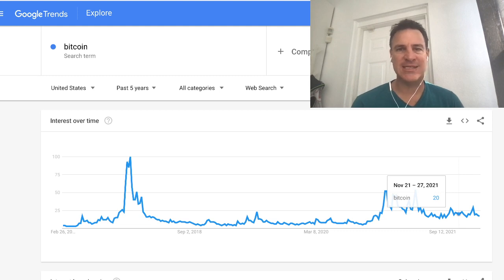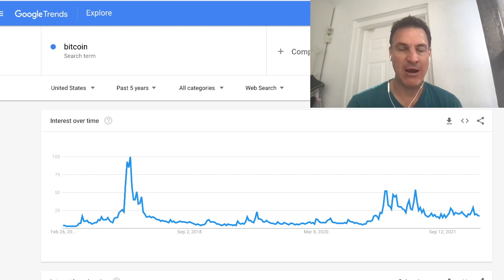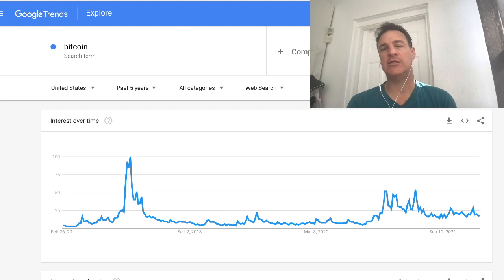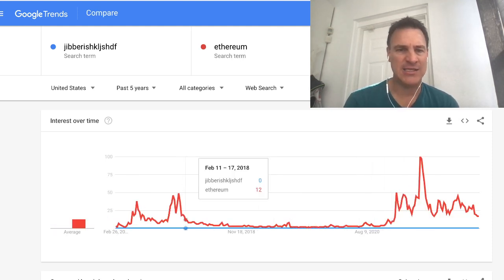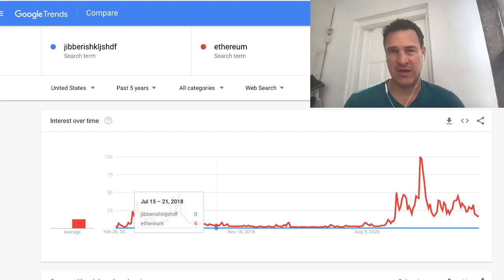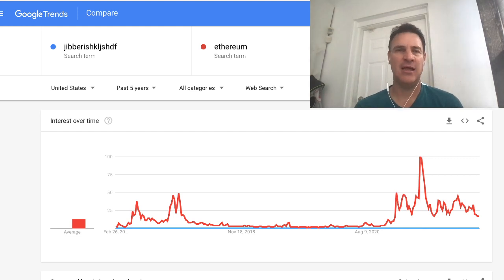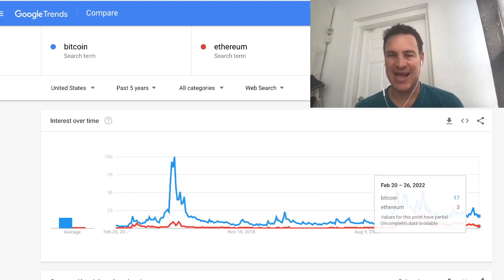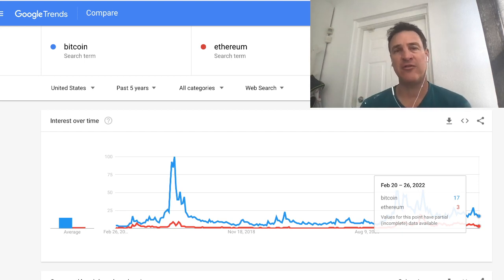Why Is Bitcoin Google Search Volume Falling SHORT To Ethereum? ( HERE'S THE TRUTH ) Contrarian Dude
Let's take a look at the google search trends data & compare Ethereum and Bitcoin.

00:00 - Intro
00:30 - Bitcoin Google Trends Data
01:20 - Ethereum Google Trends Data
02:07 - Bitcoin Search Volume vs Ethereum
03:10 - What The Data Actually Means...

🔵 Get up to $250 bonus with this link at BlockFi

✅ Max's favorite news sites